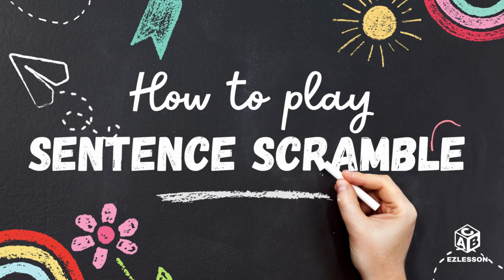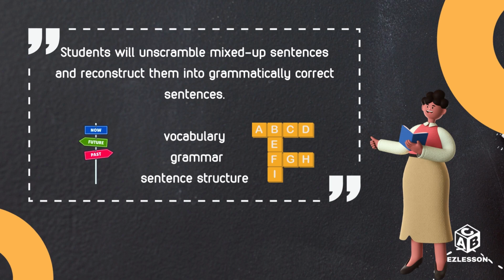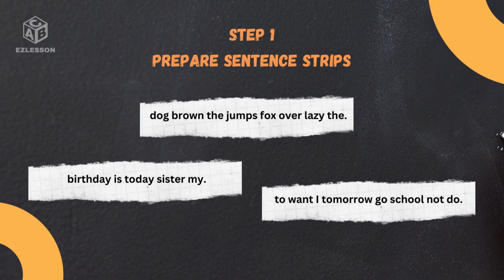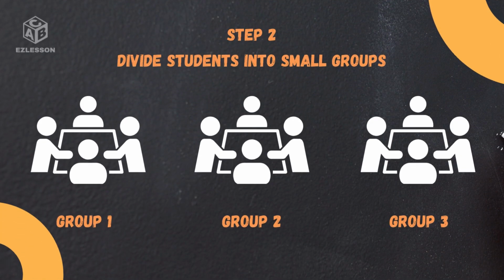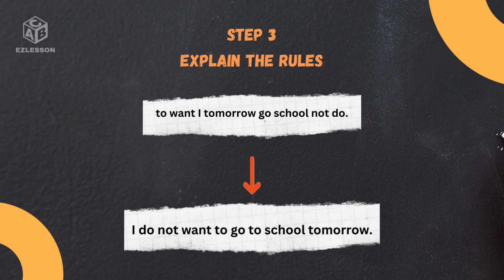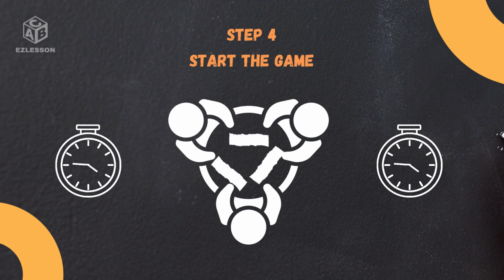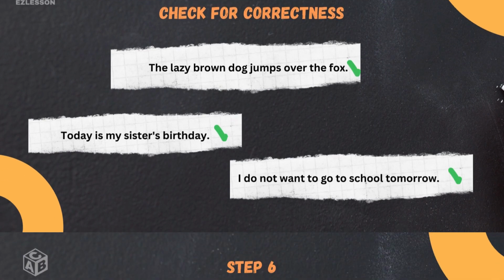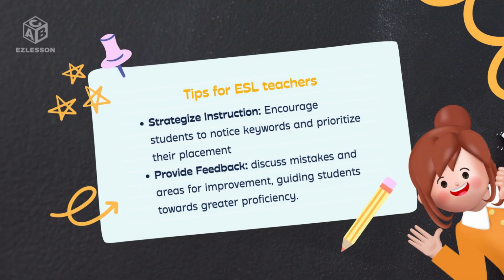How to play Sentence Scramble | ESL Games & Activities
Unlock the power of SentenceScramble to transform your ESL classroom into a vibrant hub of language development. With vocabulary building and grammar practice at its core, this activity offers a hands-on approach to English learning that is both effective and enjoyable. Discover the magic of ESL games as we delve into the world of SentenceScramble together.

So, grab your teaching resources and get ready to embark on an educational adventure like no other. Let's make learning English fun and engaging with SentenceScramble and a host of ESL activities designed to inspire and empower students worldwide.

Join us now and take your ESL lessons to new heights with SentenceScramble – where language learning meets excitement!